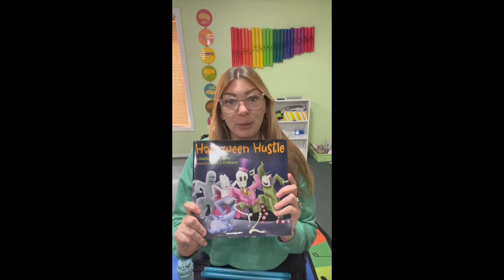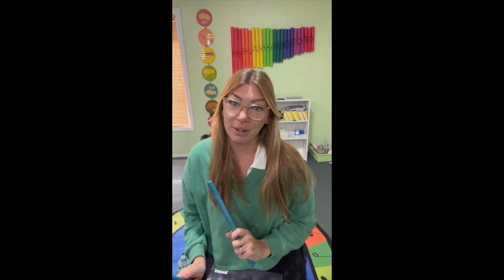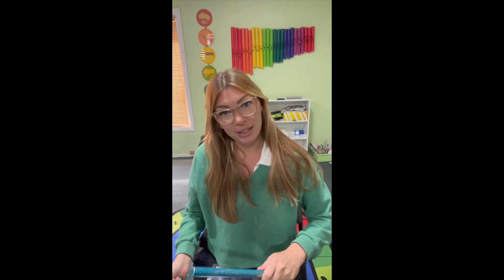Halloween Hustle: Book and Rhythm Sticks Song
Grab your rhythm sticks, and see if you can keep this repeated rhythm pattern while we read "The Halloween Hustle".